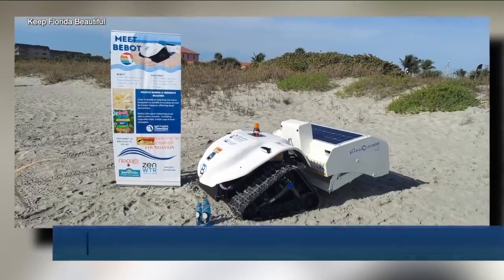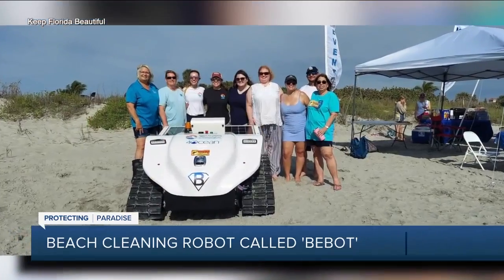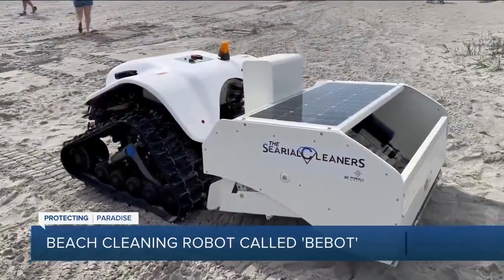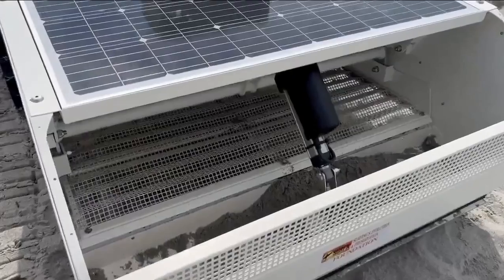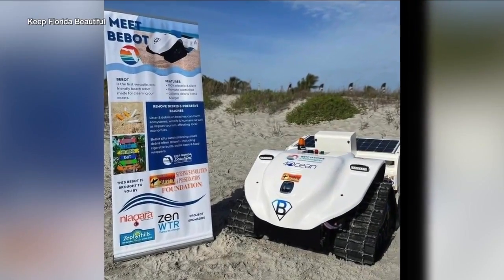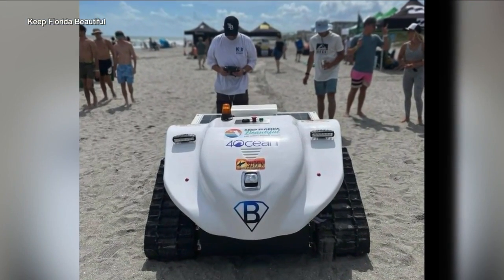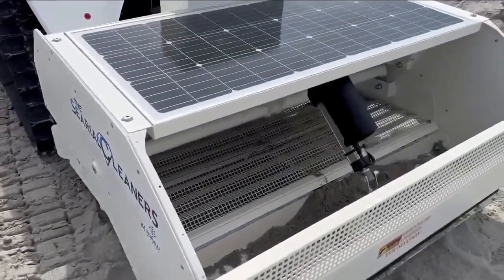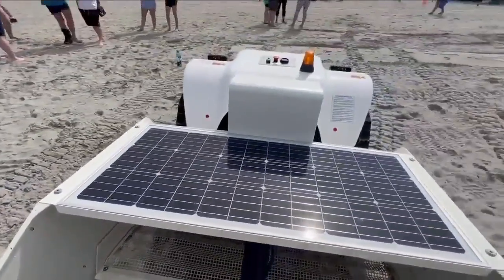Beach cleaning robot will help keep Pinellas beaches beautiful this summer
The “Bebot” is a solar-powered and eco-friendly beach cleaning robot that will help keep Pinellas beaches clean the whole month of July.